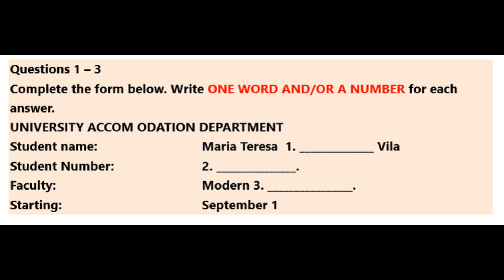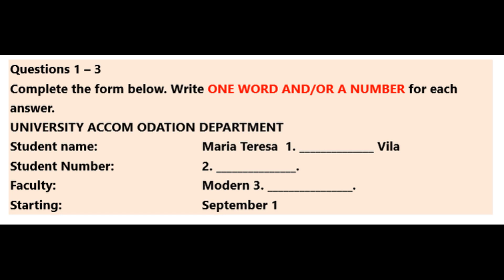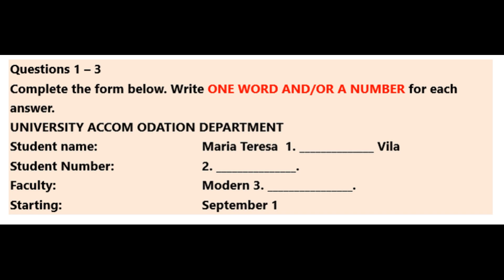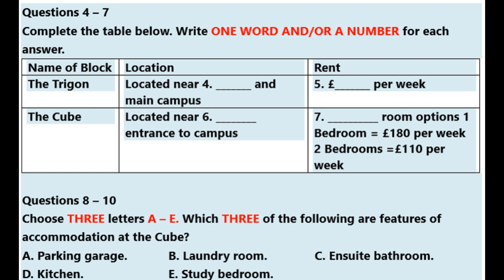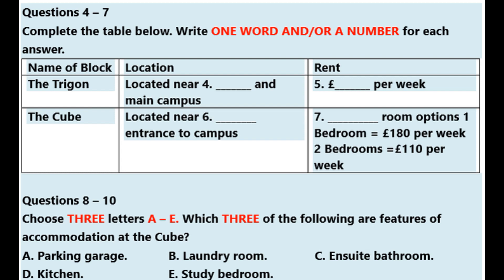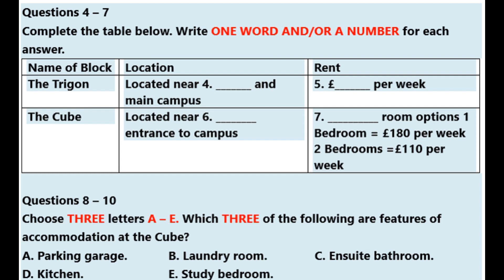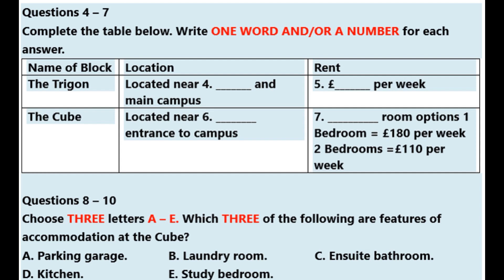IELTS Short Listening Practice Test 345 With Answers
Get ready to boost your IELTS listening skills with this  practice test! Watch as you navigate through a range of authentic exam-style questions, covering various topics and difficulty levels. Follow along with the audio and answer sheet provided to simulate the real test experience. Enhance your comprehension, concentration, and time management skills to ace the listening section of the IELTS exam. Practice makes perfect, so start now!
At the end of the test, you will be given 10 minutes to transfer your answers to the answer sheet in pencil. You may write your answers in Lower Case or Upper Case.

In the actual test you will be given the following instructions:
For assistance with IELTS Speaking, Academic Reading and Writing, General Reading and Writing visit us

Chapters
00:00 Intro
00:10  Complete The Form  Questions 1 - 3
02:09  Complete The Table Questions 4 - 10
04:37 Answers
05:07 Epilogue

Music Credits

IELTS Listening practice with answers
IELTS Listening mock exams
Sample IELTS Listening passages